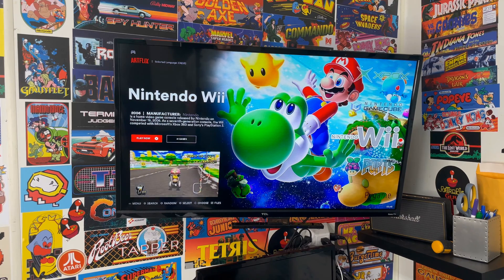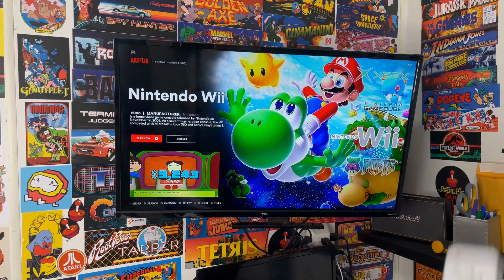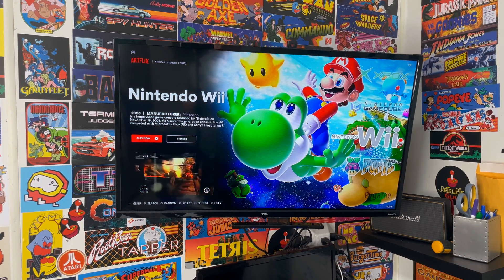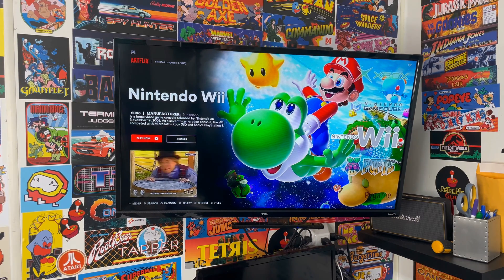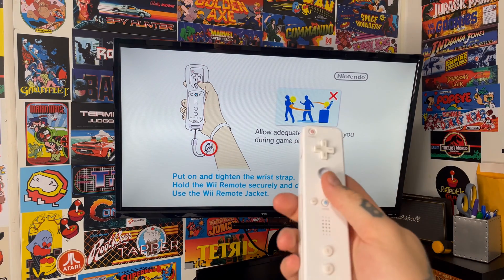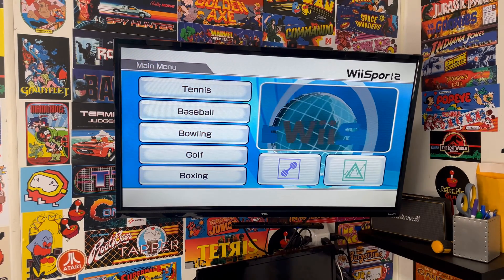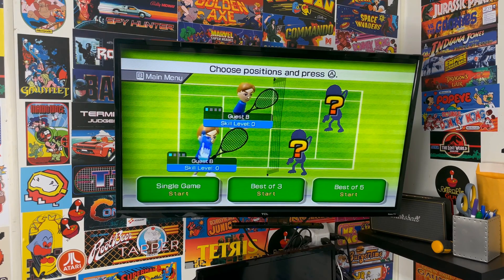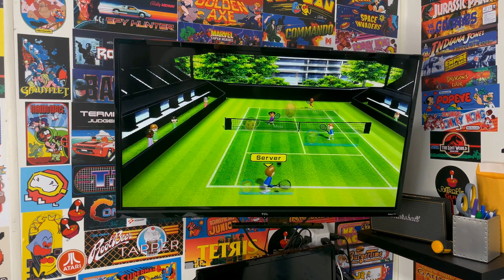Wii Remote Controller Setup Guide For Batocera | How To Setup Wii Remote | RetroPie Guy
In this video I show you how to setup and configure the Wii Remote with Batocera so you can play all your favorite Nintendo Wii games.